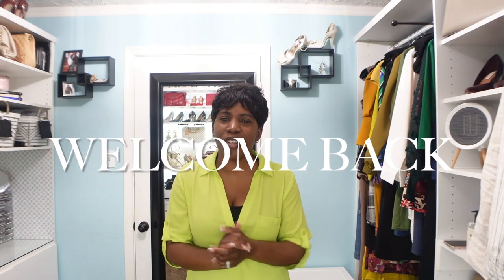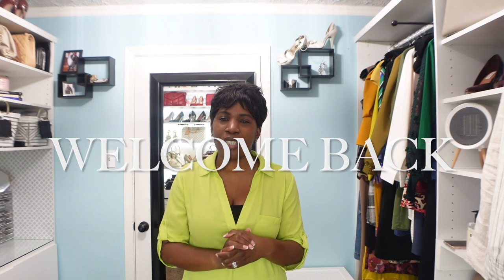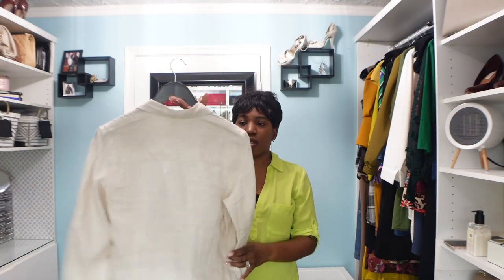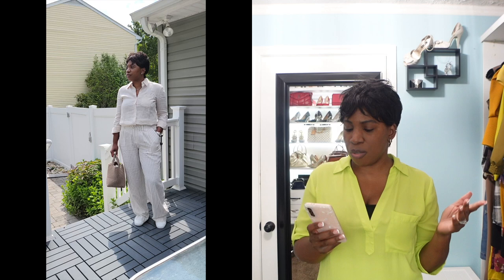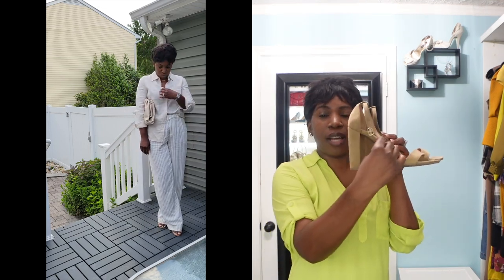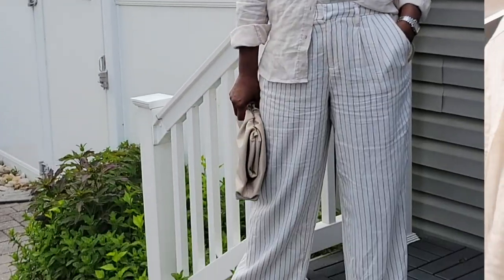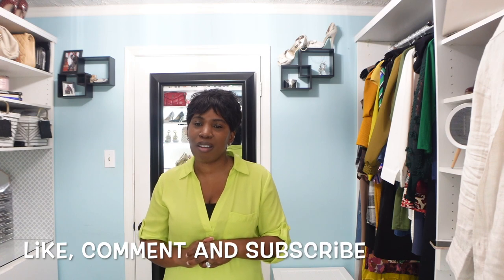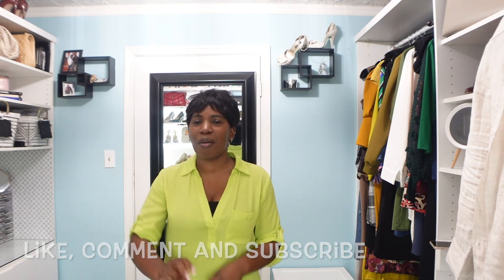HOW TO STYLE ONE OUTFIT FOR FOUR DIFFERENT OCCASIONS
In today's video, I am styling one outfit for four different occasions. Let me know which outfit is your favorite.

Items Mentioned

Linen Pants

SHOES:
Sneakers (OLD): H&M - Alternative

Heels Sandals (similar)

Slides (similar)

Steve Madden Heels

Lemon8: @cheryllyniece